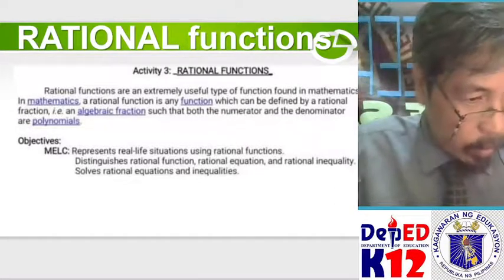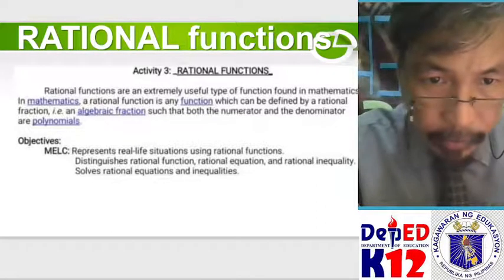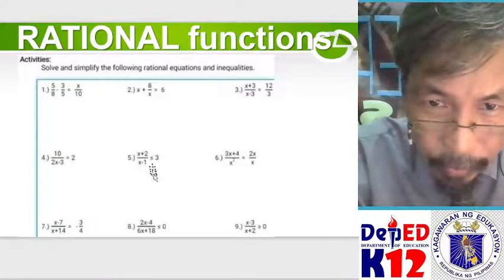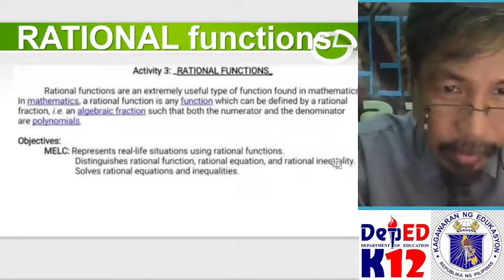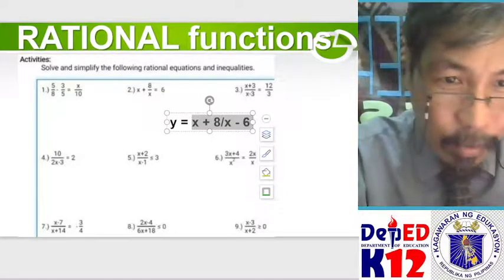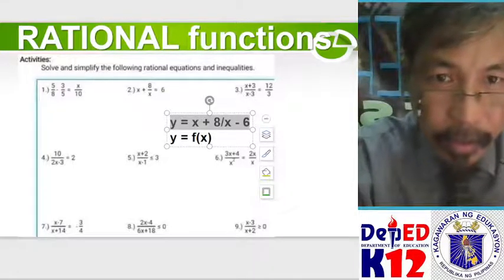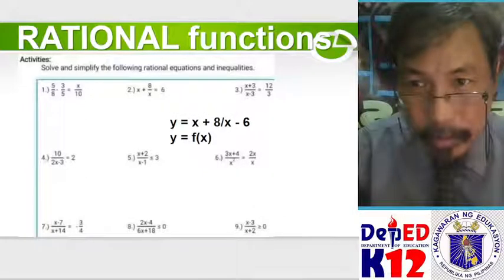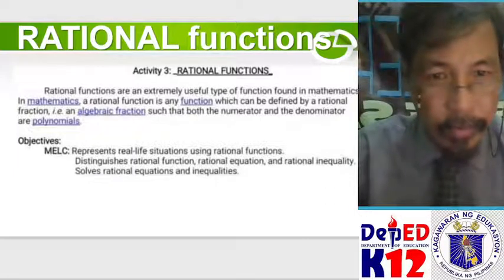RATIONAL Functions [ Basic Concepts ] || SHS Math: PreCalculus || First Quarter DepEd Grade 11